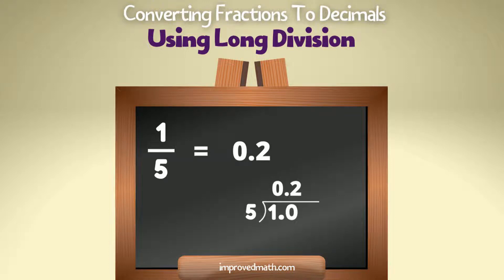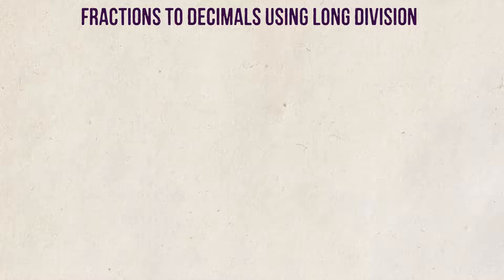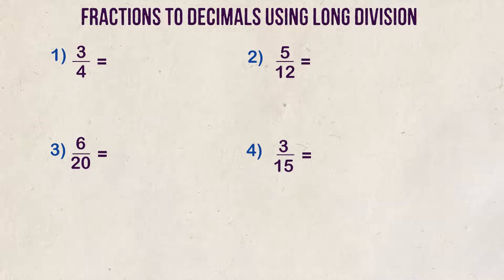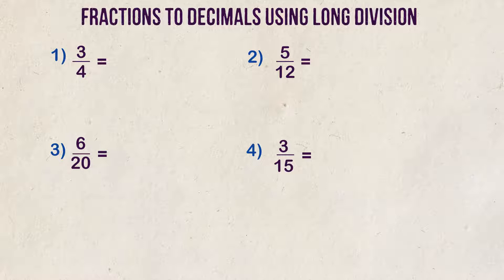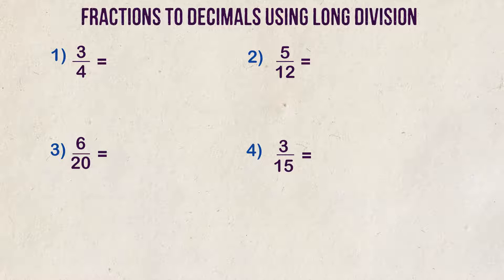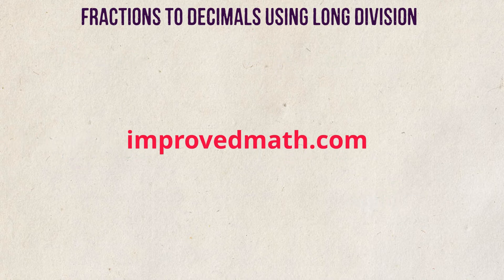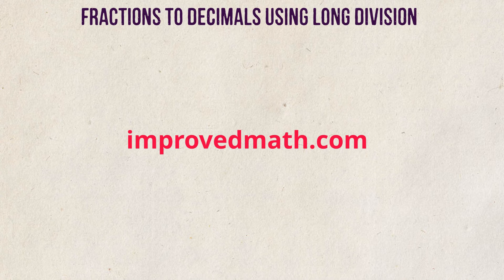How To Turn Fractions Into Decimals Using Long Division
This video walks you through the process of how to turn fractions into decimals using long division.